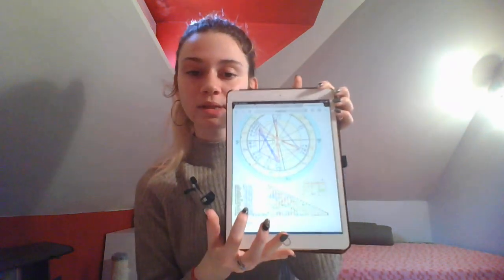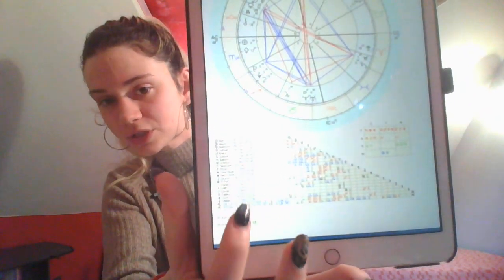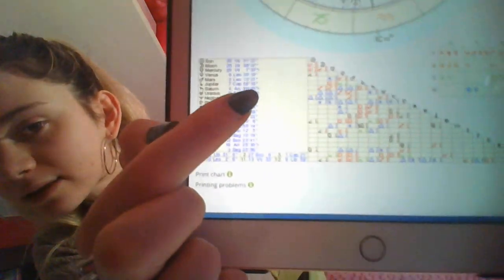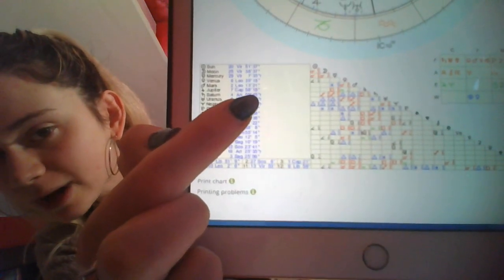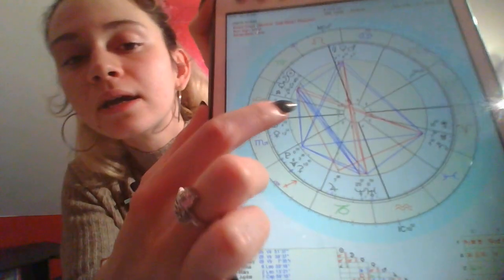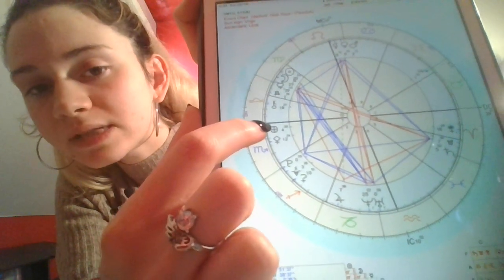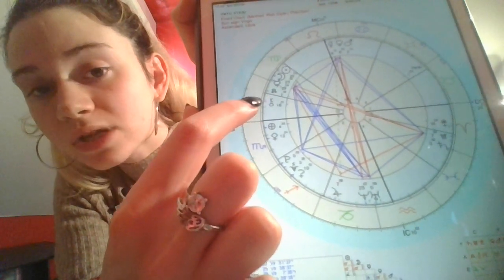HOW TO FIND OUT ABOUT YOUR PAST LIVES WITH ASTROLOGY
Hello, star souls! I would love to guide you through a process that enables you to discover major details about your previous incarnations. What are the lessons, the blessings, the karma and why did you come back on Earth to work these themes out.

I summarized the system I use in this PDF file.

You can use it till you get used to doing it fluidly, however, you'd still need to watch the video as I mention extra important things there.